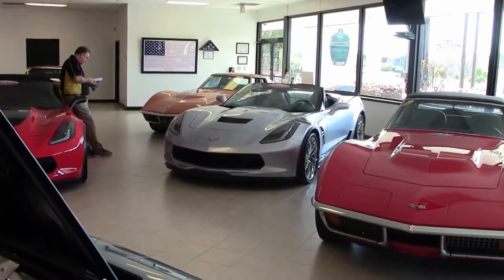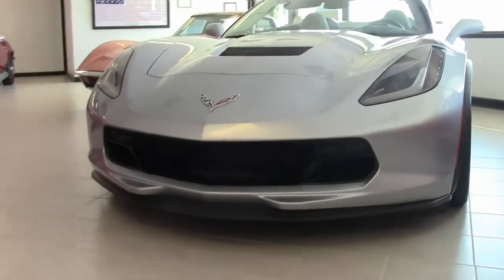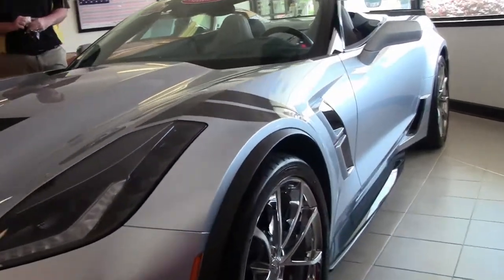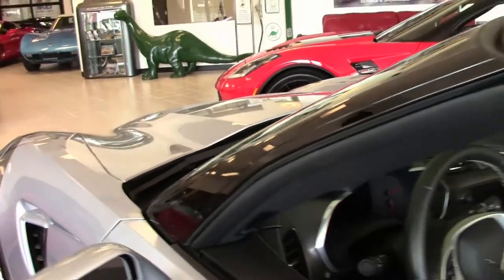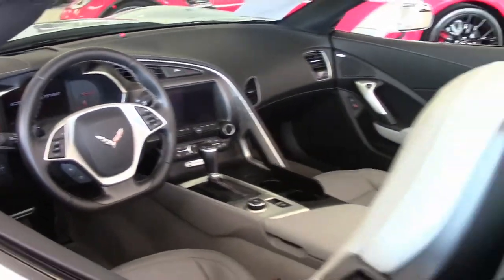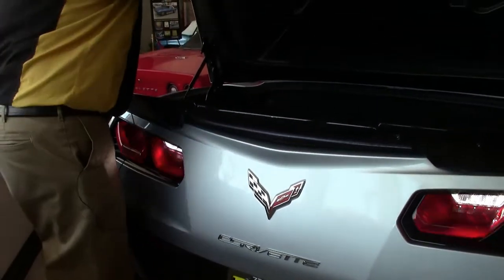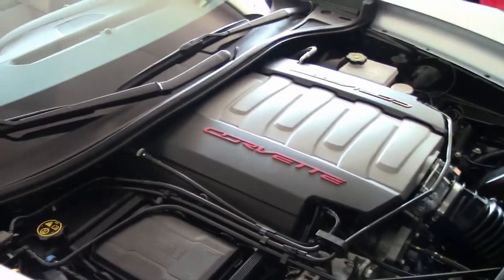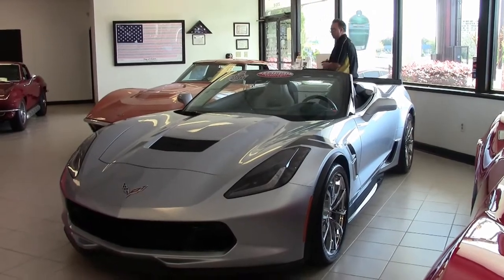2017 Corvette Grand Sport 2LT Convertible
2017 Corvette Grand Sport 2LT Convertible For Sale

Sterling Blue Metallic exterior, Dark Gray interior, Jet Black convertible top.

460hp LT1 engine, 8 speed automatic transmission, posi rear-end.

Coming with a clean one owner Carfax and some nice options, this 2017 Corvette Grand Sport Convertible is in nice condition, and shows just 7,231 miles. This car's paint is vg, with a great shine. Convertible top is vg-exc, as are the factory chrome wheels. Correct Michelin Pilot Super Sport ZP runflat tires show an average of 5/32nds tread depth remaining in the front, and an average of 6/32nds remaining in the rear. The interior of this 2017 Corvette Grand Sport Convertible shows vg factory leather seats, and exc steering wheel, center console, and door panels. This car is completely factory stock, features a corrosion-free subframe, has been fully serviced, and all instrument gauges, lights, turn signals, brakes, engine, transmission and rear-end are all in good operating condition. Please do not assume that this is an average condition Corvette, as Buyavette specializes in "hand-picked Corvettes" that are loaded with expensive factory options. All of our Certified Corvettes are way above average condition for the miles. In addition, they are all fully serviced. Consider that sellers rarely spend money getting full service before offering their car for sale. Dealers typically only wash the car before offering it for sale. We however adhere to strict quality control standards when purchasing, as well as inspections and service. All Certified Corvettes are fully serviced and ready to enjoy. 7K Miles.